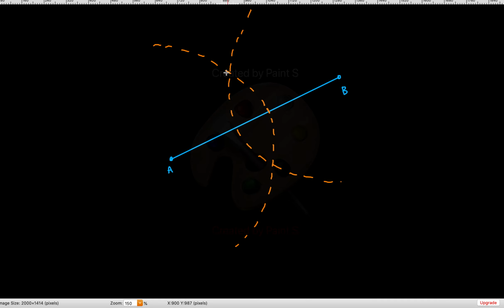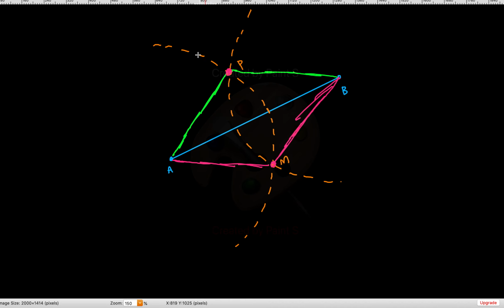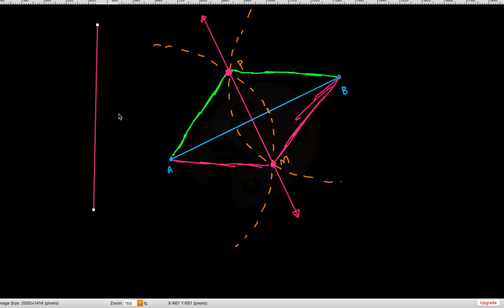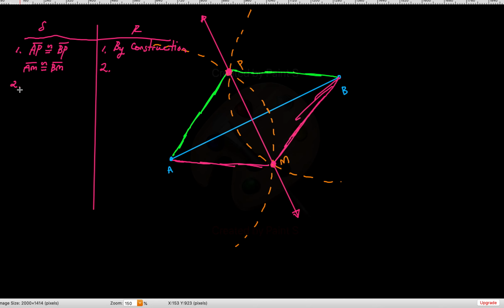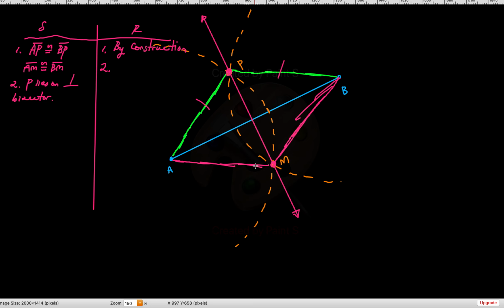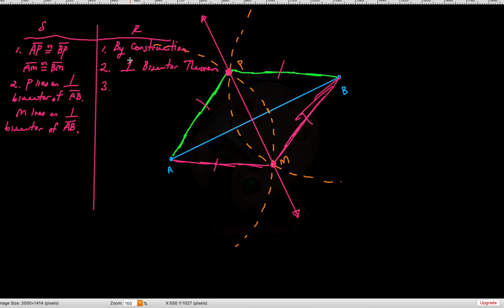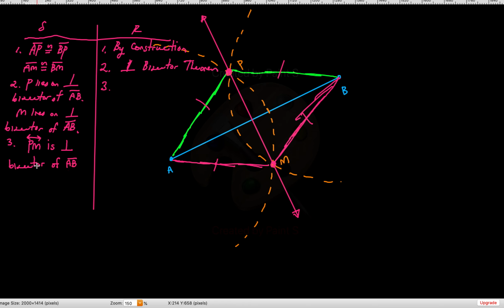Construction and Proof of Perpendicular Bisector